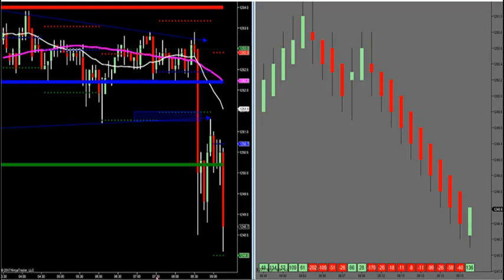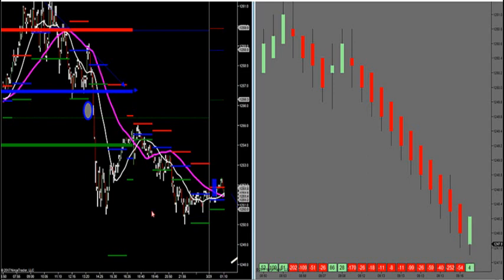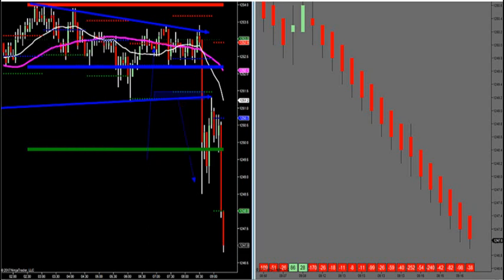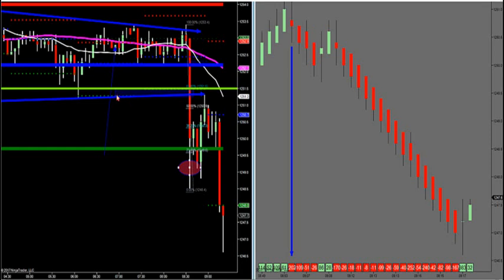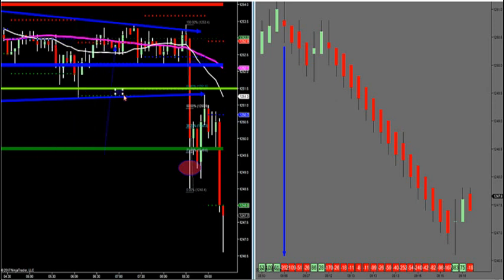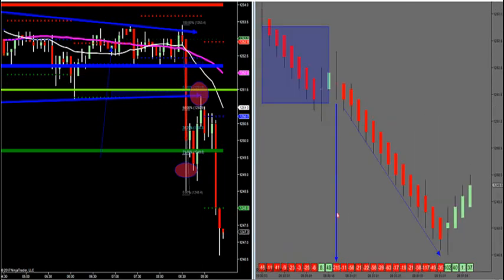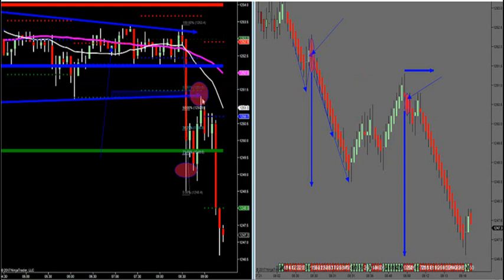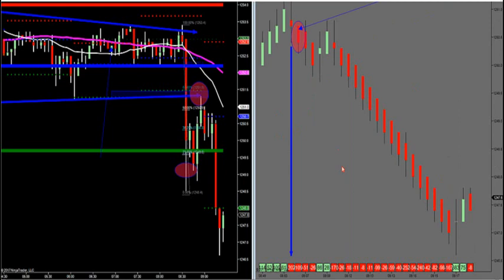3-30-17 How To Trade A Symmetrical Wedge W/ Market Profile & Market Delta DayTradingTheFutures.com